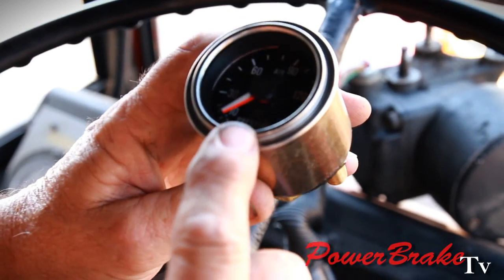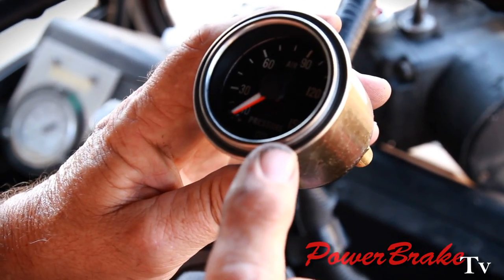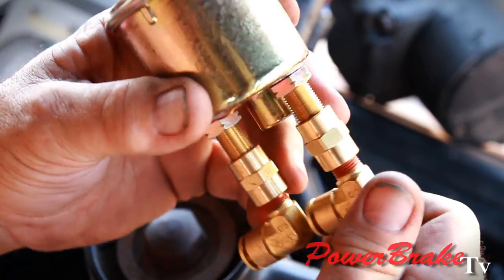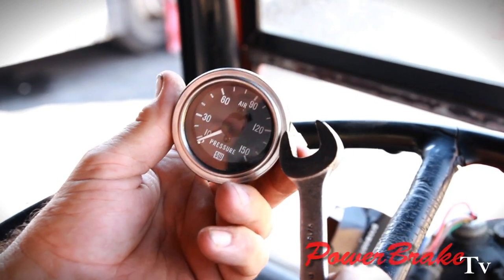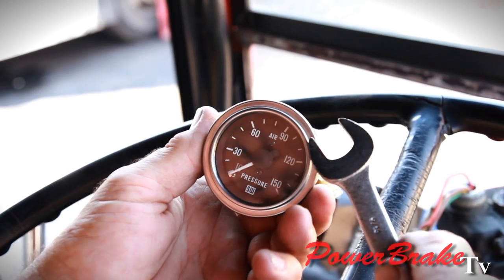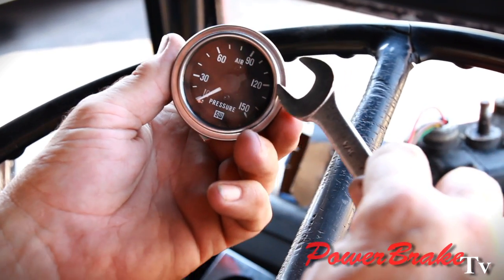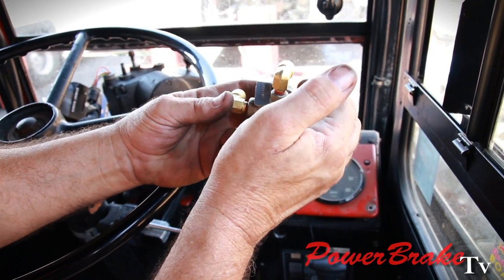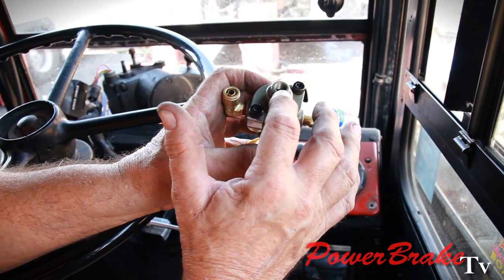Air/hydraulic Power Brake System: Air Brake Gauges Tech - Sweeting Performance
- Changing the perception of brakes from pads and rotors to rocket science. Performance Air-Hydraulic Systems & Bosch Hydro-Boost™